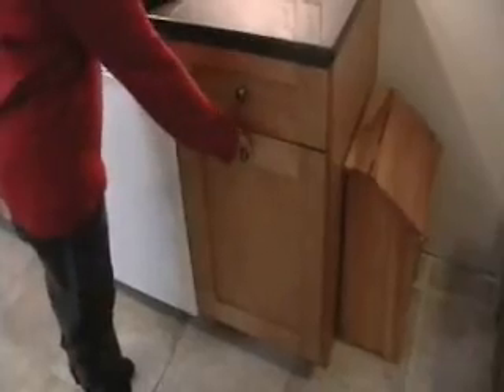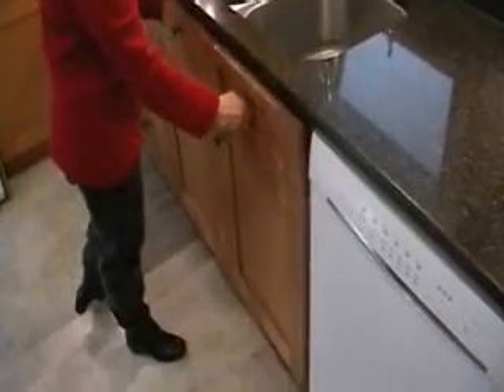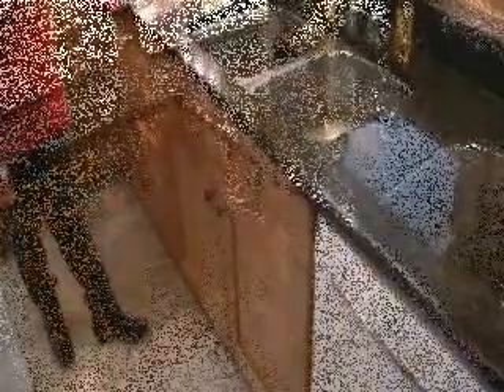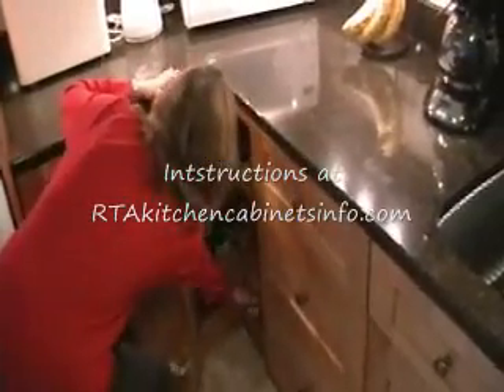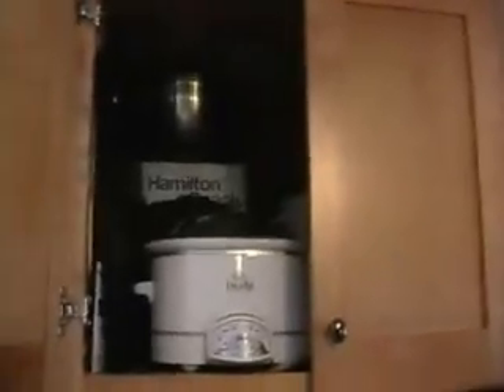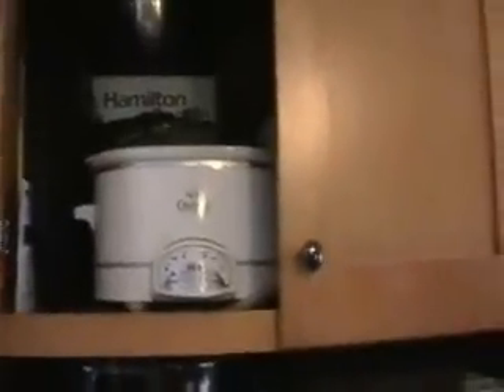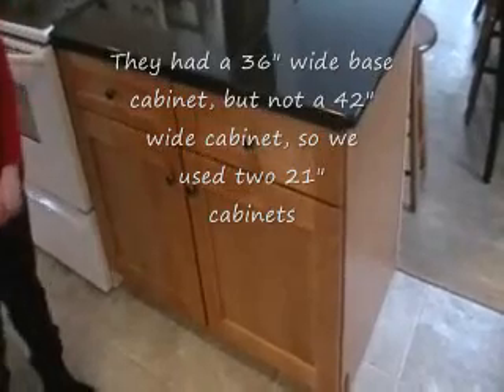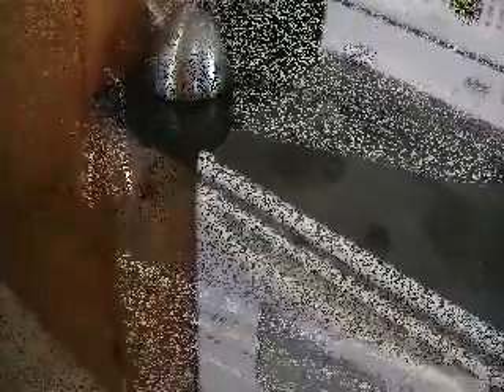Our New RTA Kitchen Cabinets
A description of our new cabinets that we assembled ourselves.